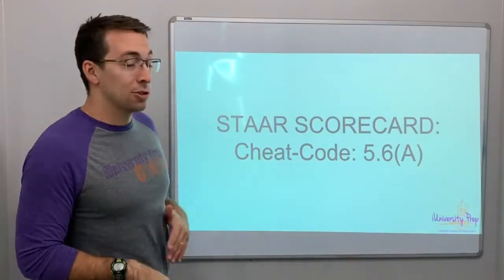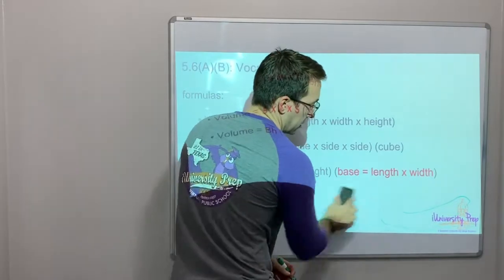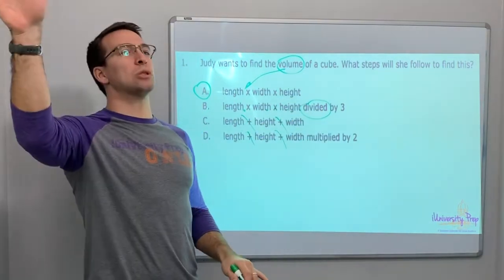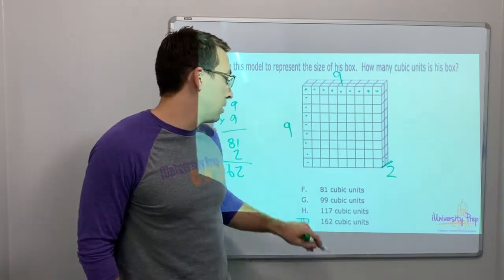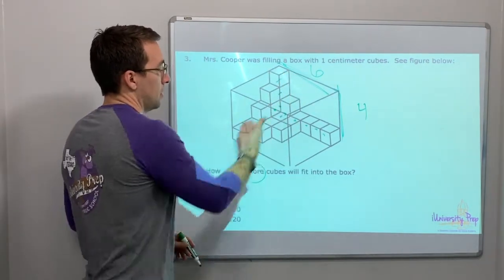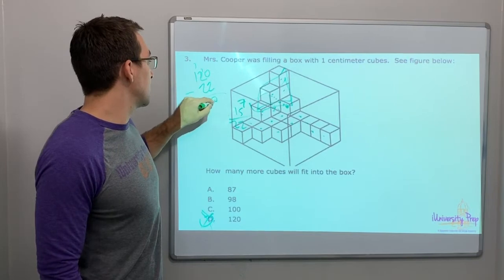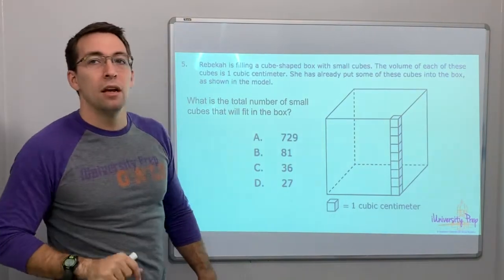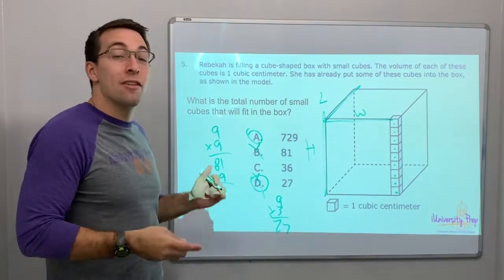5.6(A) #1 - Volume of a cube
5.6(A): Recognize a cube with side length of one unit as a unit cube having one cubic unit of volume and the volume of a three-dimensional figure as the number of unit cubes (n cubic units) needed to fill it with no gaps or overlaps if possible.